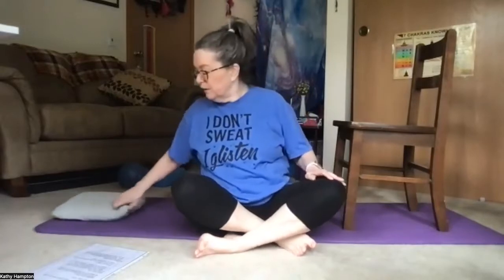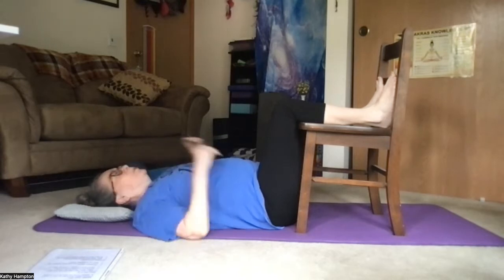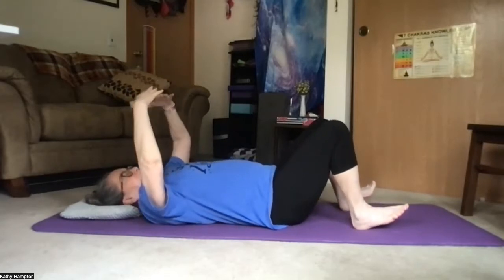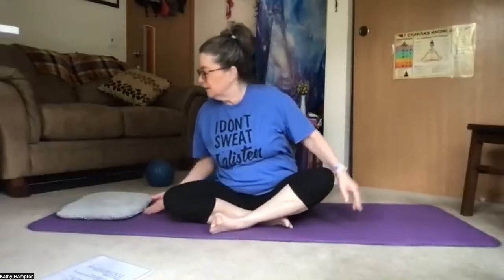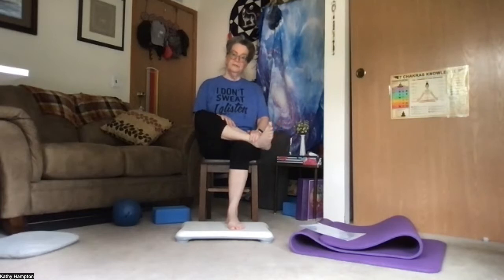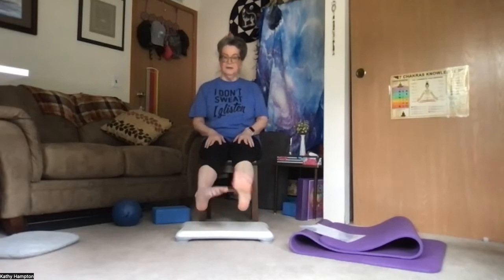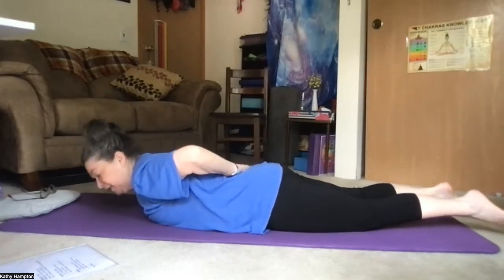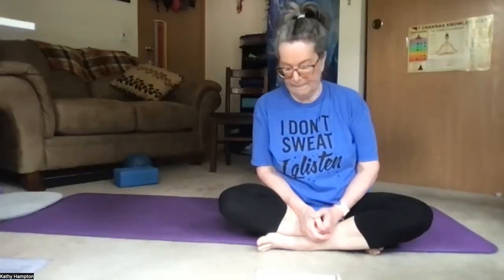Online Yoga with Kathy